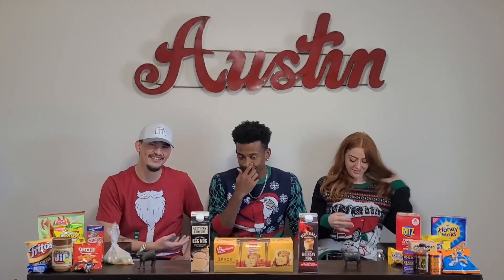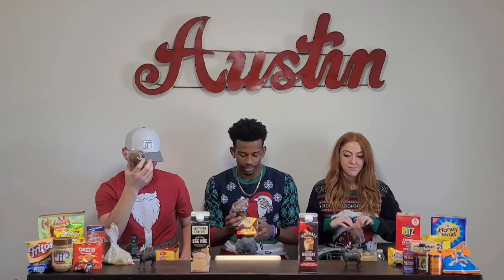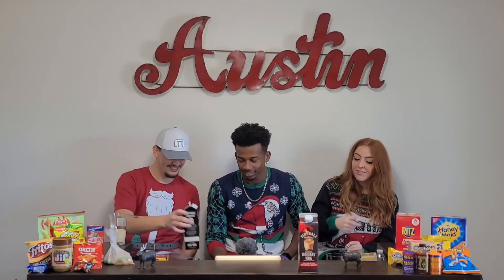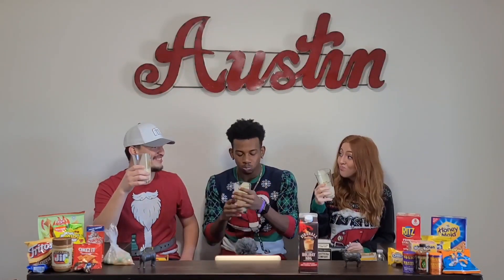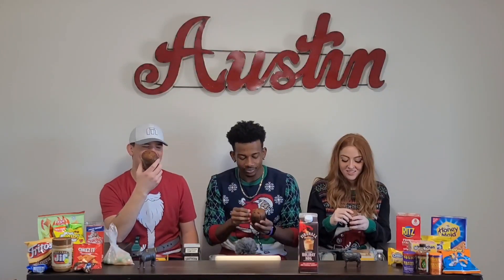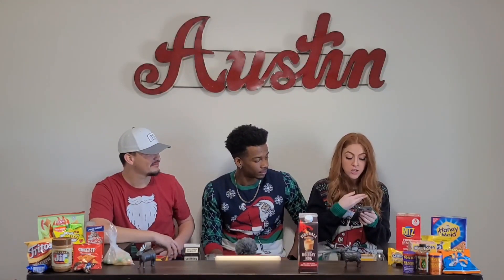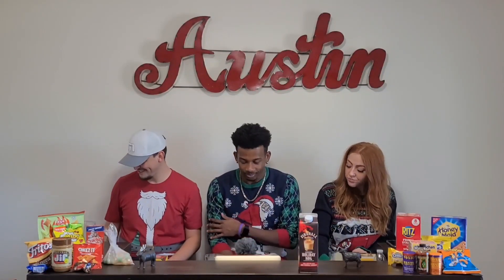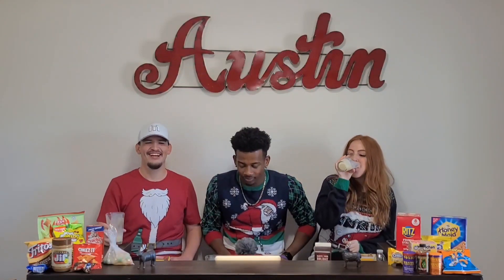First Time Trying Eggnog and Fruitcake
Happy Holidays Snackers,

In today's video we are all going to be trying eggnog and fruitcake for the FIRST TIME EVER! Hard to believe we all avoided it for so long! What do you think we thought of it? Do you like eggnog or fruitcake?

Shout out to Rey @rey.thompson for all the beats in our videos
Shout out to Christian @belmonte_dlc for filming and editing